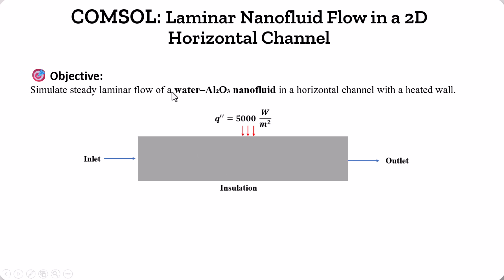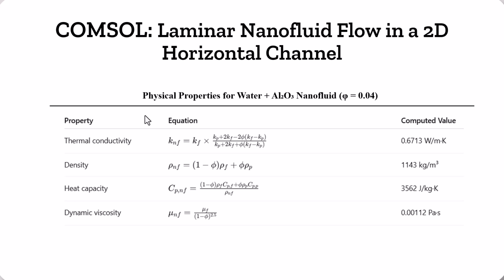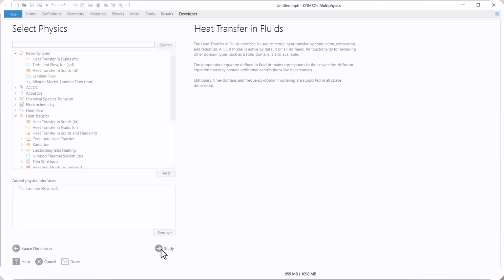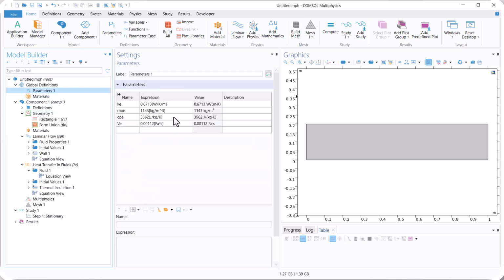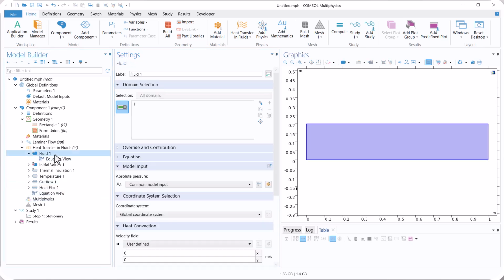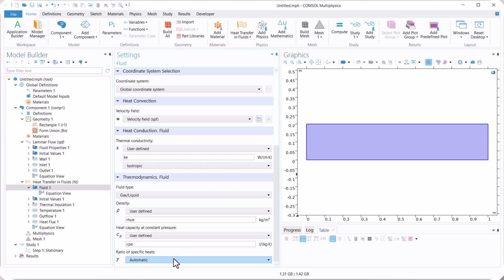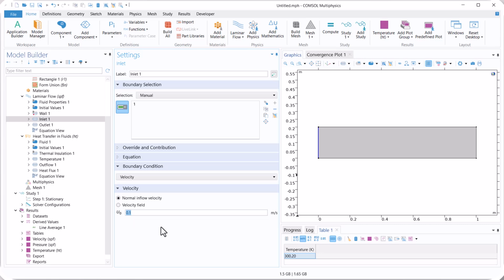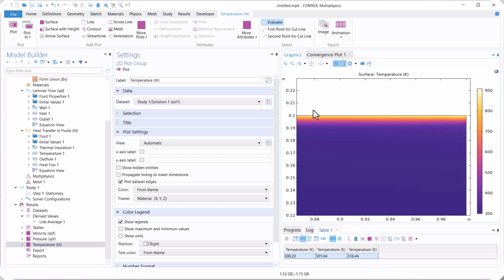COMSOL Modeling: Nanofluid Flow and Heat Transfer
n this video, we demonstrate how to model nanofluid flow and heat transfer using COMSOL Multiphysics. You'll learn how to set up the geometry, define material properties, apply boundary conditions, and configure the physics for accurate simulation. This tutorial is ideal for researchers, students, and engineers working with nanofluid applications in thermal systems.

🎓 Academic Support

🏭 Industrial Projects